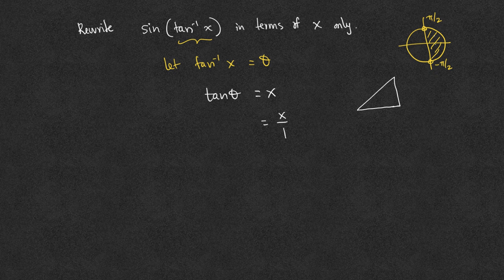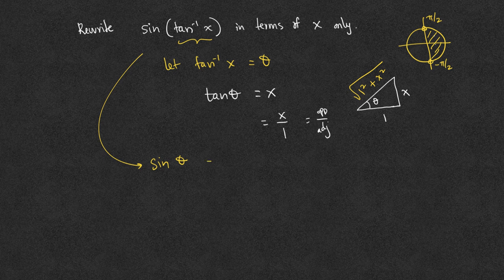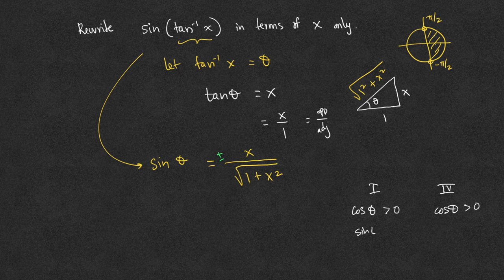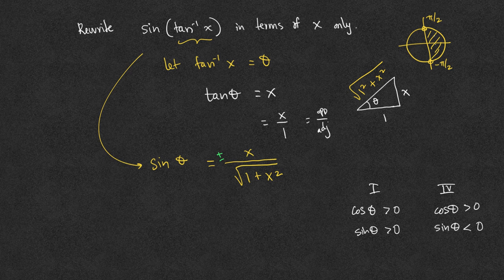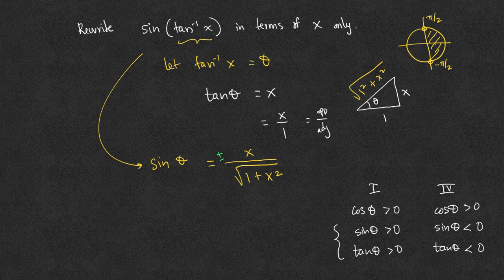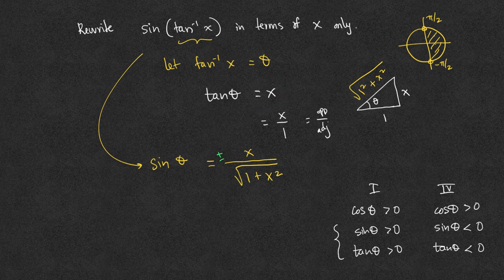M98s0604 Sine of tangent inverse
Sine of tangent inverse